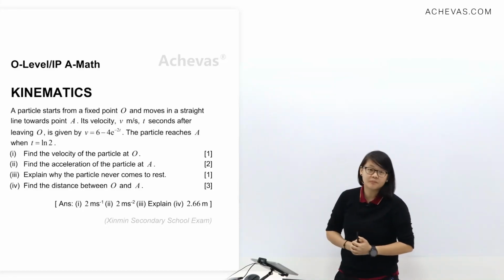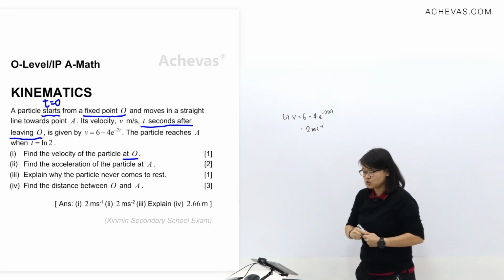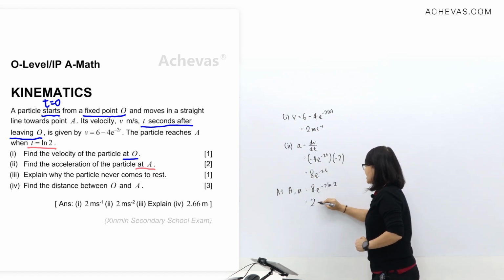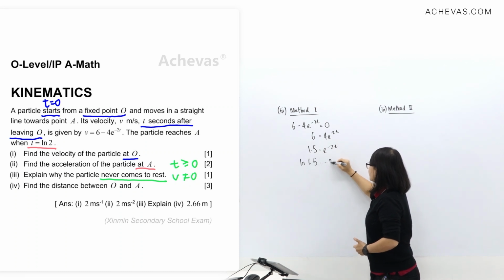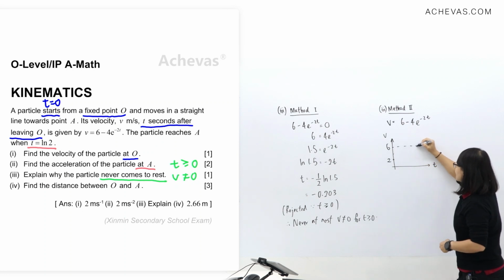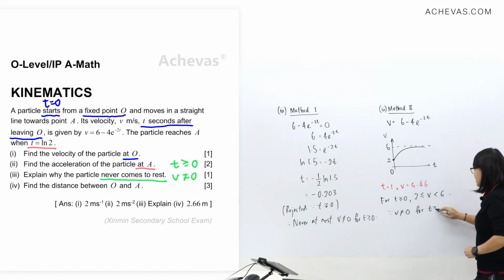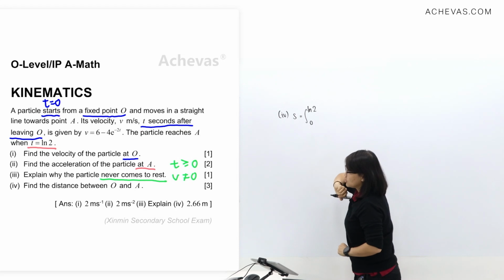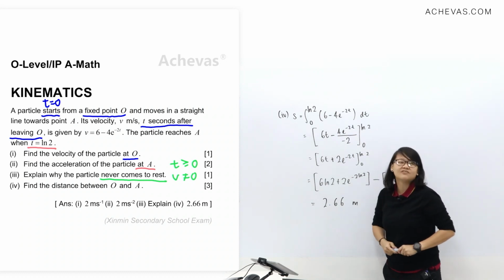Kinematics | Achevas Sec. A-Math Tuition, IP Math Tuition (Singapore)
Achieve true mastery of  Secondary School Additional Math & IP Math with Achevas's highly structured, yet refreshingly dynamic tuition classes. Our unique approaches were developed to help any student excel in Math, regardless of their background.

🏫 Question from Xinmin Secondary School Exam 2021